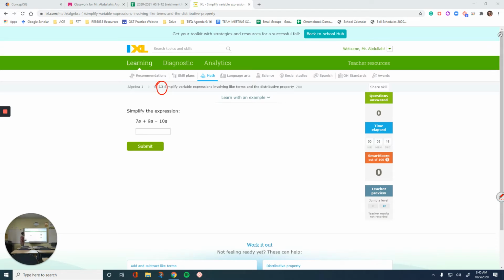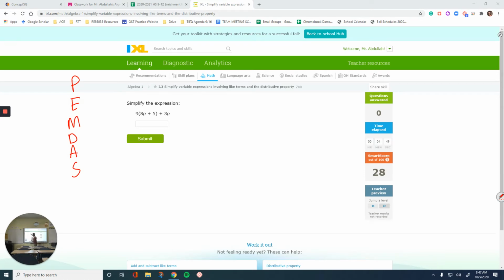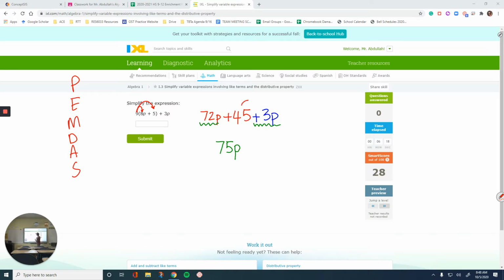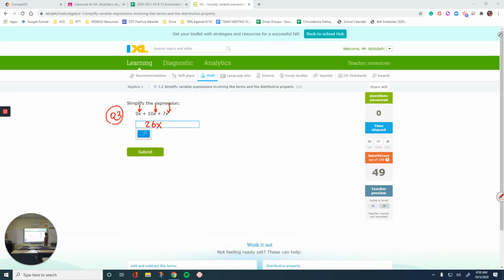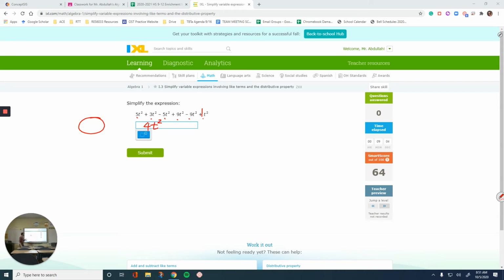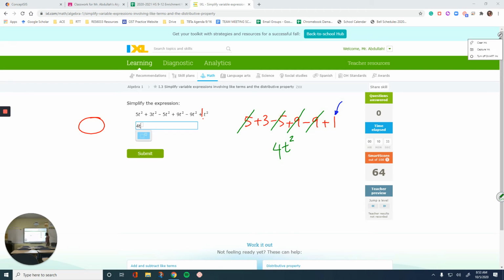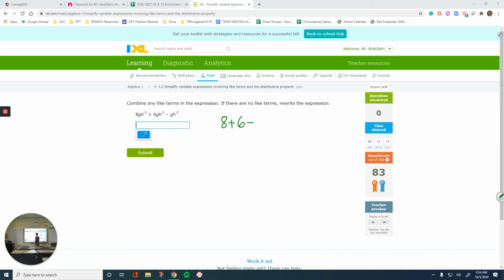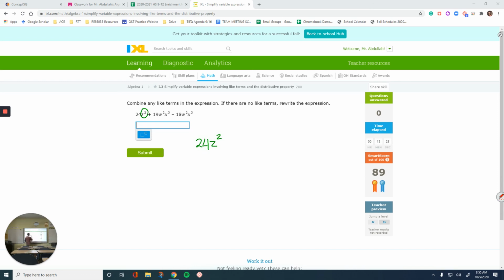IXL I.3 Simplify variable expressions involving like terms and the distributive property [ZXX]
This video shows examples of simplifying algebraic expressions with like terms and using distribution property. Students will learn how to combine like terms and use the distributive property after watching instructions.